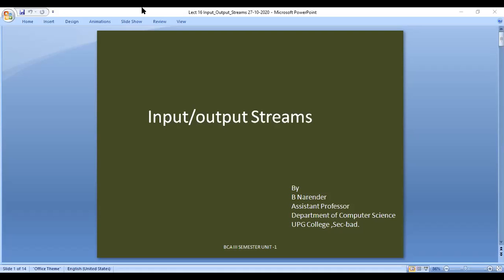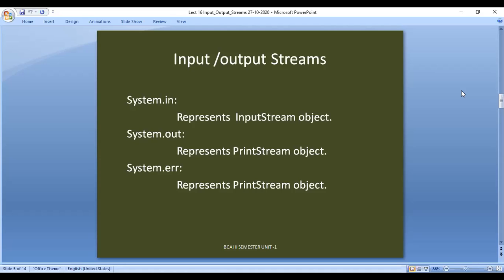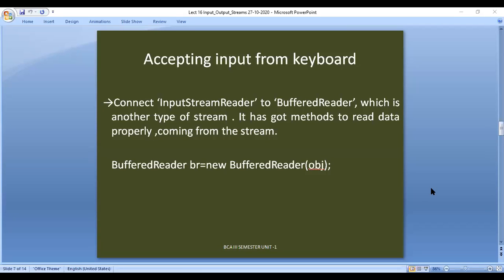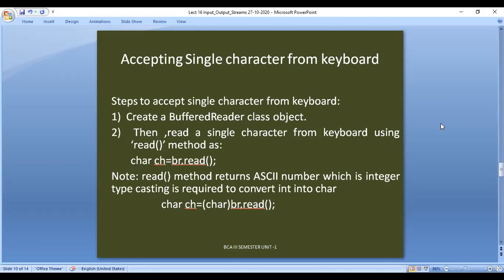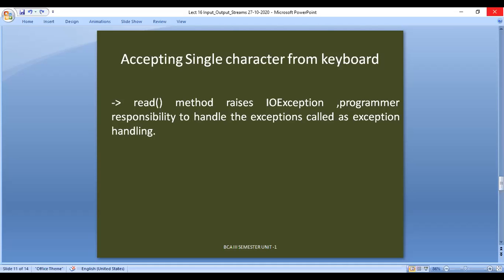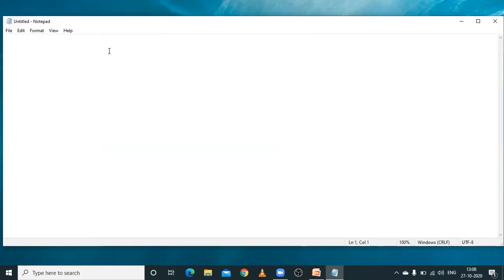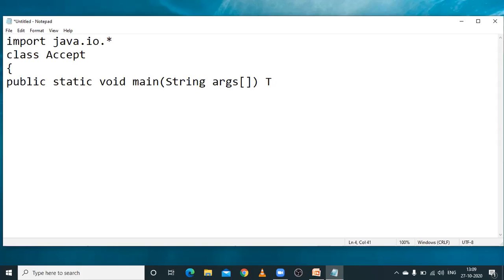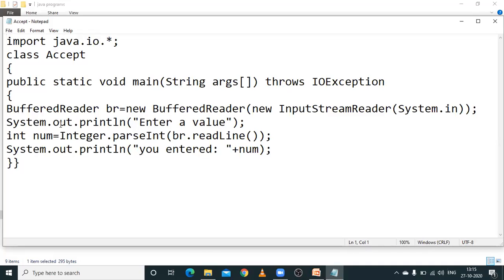Lect 16 Input Output Streams 27-10-2020